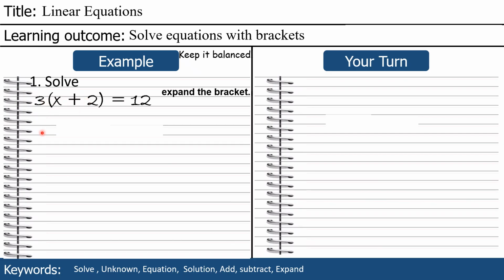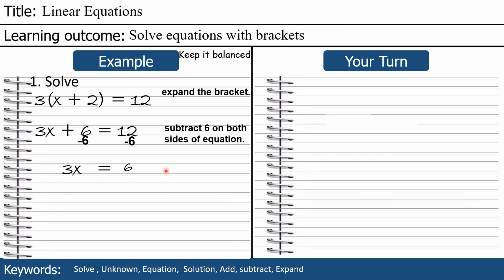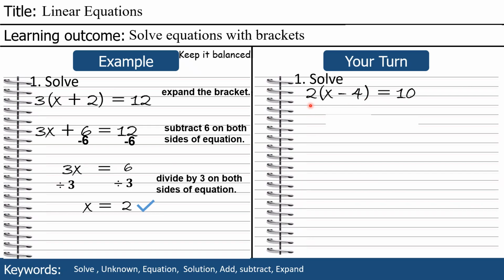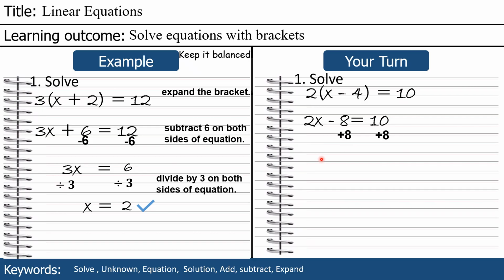GCSE Maths: Equations with Brackets (Brackets First) | Step by Step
Struggling with  equations with brackets in GCSE Maths?

In this lesson, a UK secondary maths teacher explains how to solve  equations with brackets step by step, using clear examples and common exam mistakes.

This video covers:
• Equations with  brackets
• Two-step equations with  coefficients
We focus on opening brackets first and avoiding common exam mistakes.

This is part 6 of a GCSE Maths equations series.